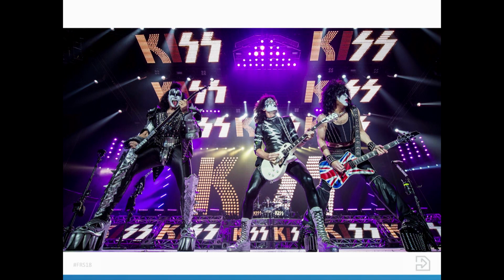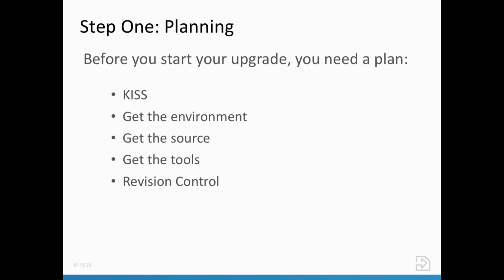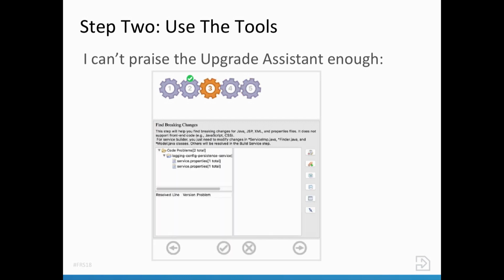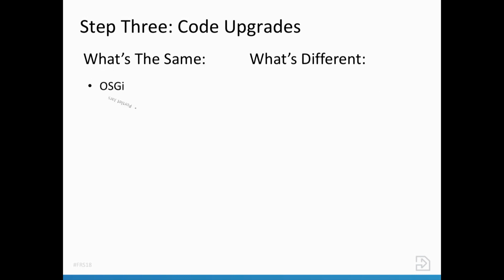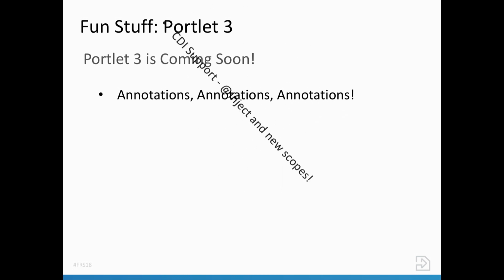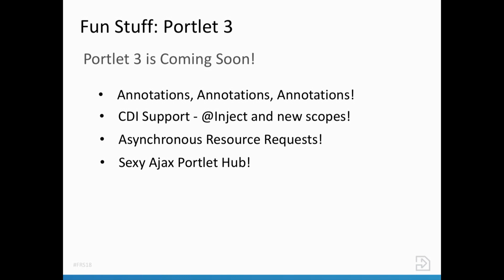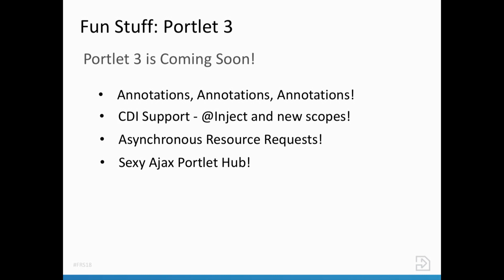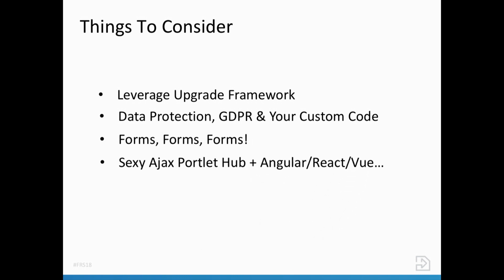Upgrading Code to Liferay 7.1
Lead Consultant, Dave Nebinger zeroes in on strategies for general upgrade considerations for Liferay DXP 7.1, with a particular focus on upgrading custom code from 7.0 to 7.1.